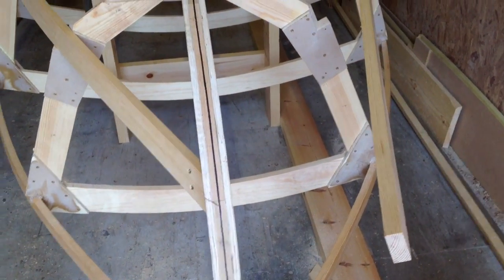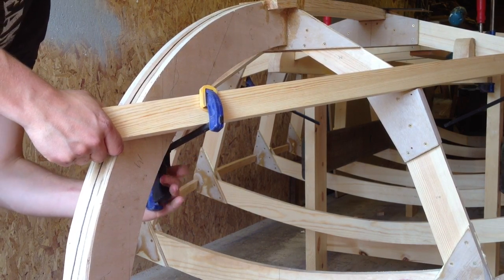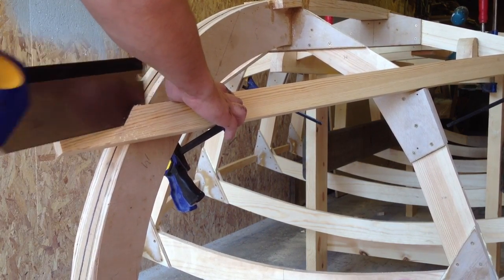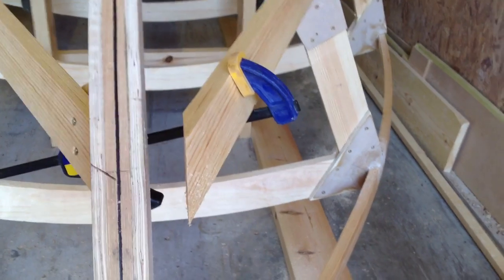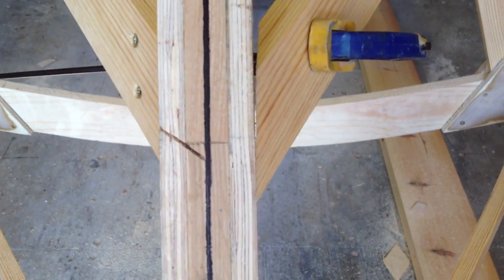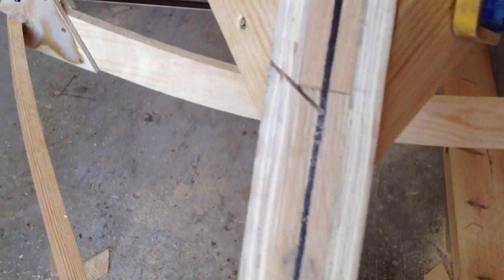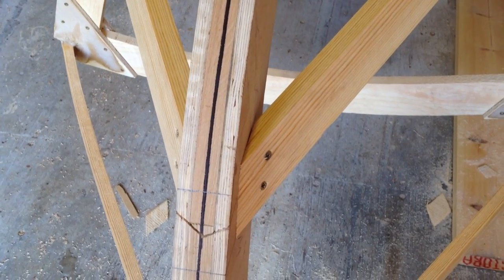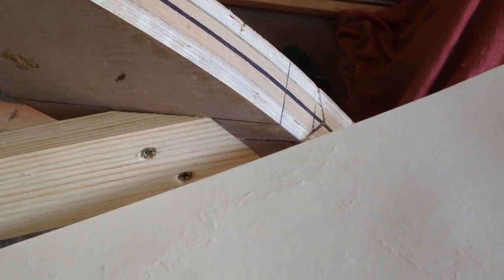How to Cut Chines to Fit Flush with the Stem on a Wooden Boat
In this video I am showing how I cut the correct angle on the forward end of the chine battens so that they sit properly against the stem. The boat is "Rocket" a 15ft step hull hydroplane designed by William Jackson.

You can find me at all the places below for more info.